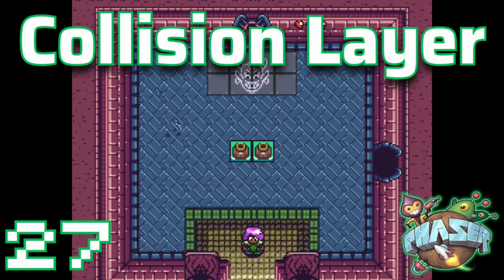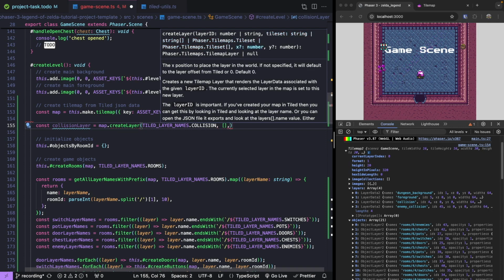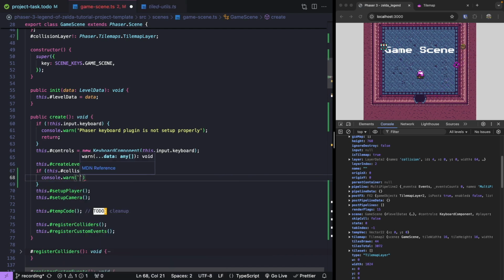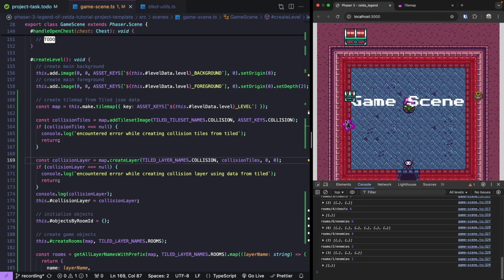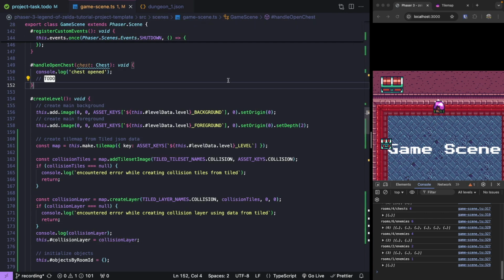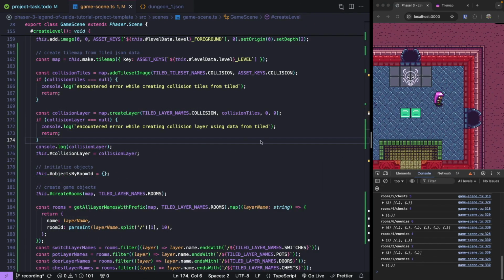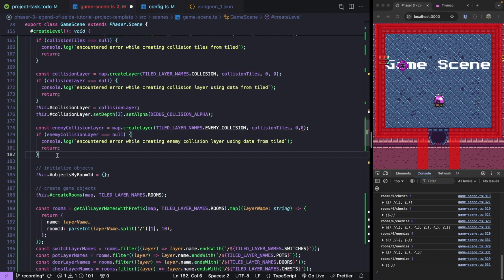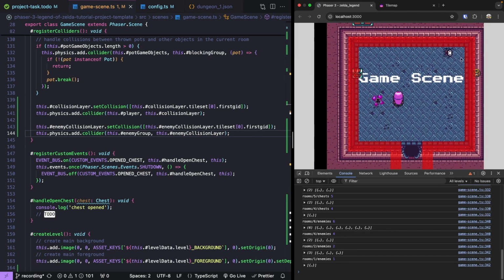How To Make A Zelda-Like Game With Phaser 3 - Part 27 - Collision Layers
In this episode, we focus on creating and managing collision layers in Tiled for our dungeon level. From setting up the collision layer to handling enemy collisions, we’ll walk through how to ensure proper interactions between the player and the environment.

🔹 What’s Covered in This Video:
✅ Overview of Tiled Collision Layers
✅ Creating a Collision Layer for Environmental Interactions
✅ Setting Up Colliders to Detect Collisions
✅ Updating Depth and Alpha for Layer Management
✅ Handling Enemy Collision Layer for Combat

By the end of this video, you’ll have collision layers set up for both the environment and enemies, ensuring smooth gameplay interactions. Let’s get the collisions working perfectly for our dungeon! 🏰⚔️🎮

Video Chapters
0:00 - Intro
0:20 - Overview
0:45 - Create collision layer
3:48 - Collider
8:45 - Update depth and alpha
10:02 - Enemy collision layer
12:25 - Thanks and links to other content